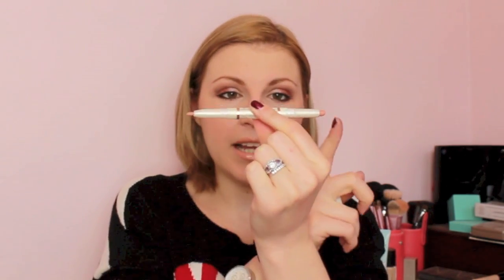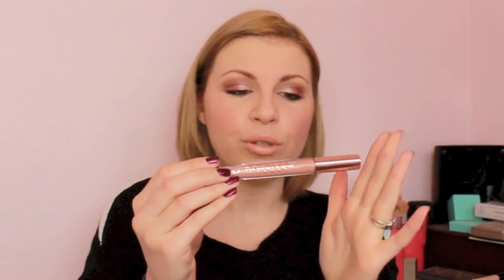KHROMA Beauty - First Thoughts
The site ships to the UK and currently the Kardazzle palettes are €16,95 which works out at £13.66.

The lipstick/gloss set is €17,95 which currently converts to £14.47

As I said in the video these products were sent to me however I've checked online this morning and it appears that shipping is free but I'm not sure if that's promotional.. All I know is that I went to process the transaction there were no shipping costs added to my order.